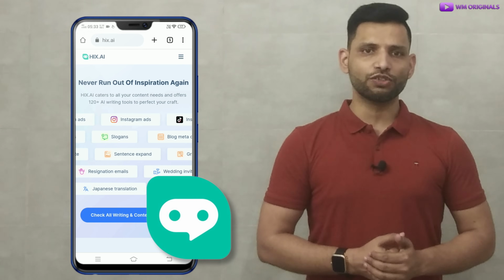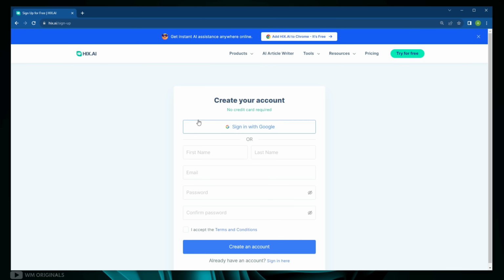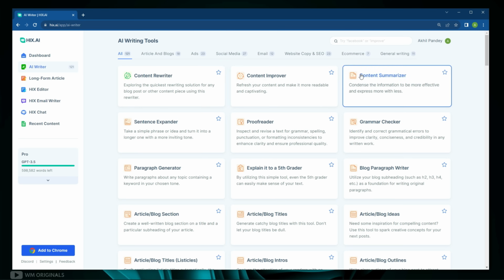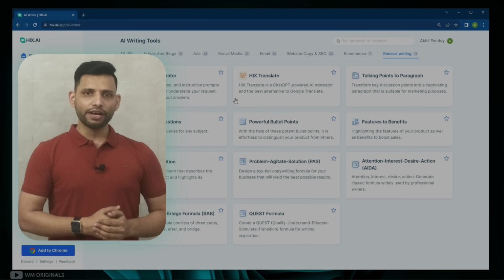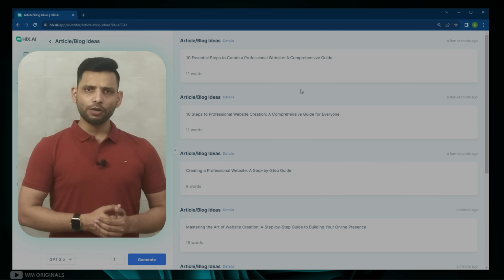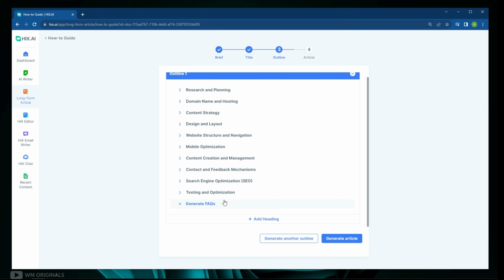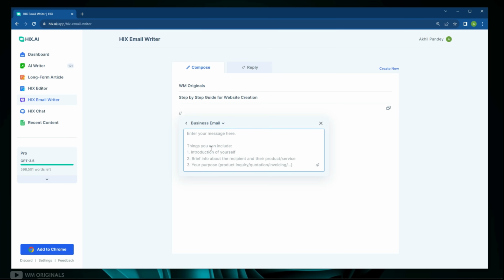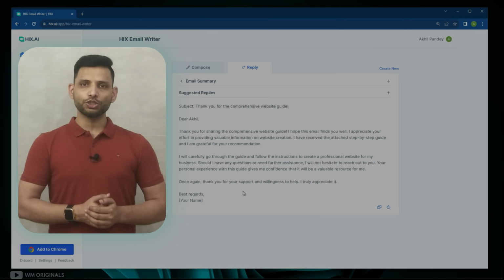How to Write a Blog using AI Writing Tools for FREE (2023) Create ANY Content in Seconds with Hix.AI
Try Best free AI Tools Hix.AI to get started with blogging & create amazing articles for blogs/websites in seconds, All-In-One AI Writing Copilot to generate high-quality content for ads, emails, blogs, and more in seconds. So whether you’re a blogger, content creator, youtuber or digital marketer, this video is a must-watch for anyone looking to enhance their content creation process.

Create ANY Content in Seconds: The most powerful AI writing generator that writes everything for you in a click.

✓ End writer's block: Get a well-crafted, up-to-date, plagiarism-free blog post, ad copy, email & messages in mere seconds.
✓ Over 120 AI tools: Refine your drafts to perfection with 120+ AI writing tools, from rewriting to summarizing and grammar checking.
✓ Support 50+ languages: Craft or translate your ideas seamlessly in over 50+ languages.
✓ Write 10x faster: Boost your productivity with limitless AI-generated inspiration, completing work in a fraction of the time.

AI Email Generator & Writer: Write Emails & Replies in Seconds & Compose emails and respond to emails at the click of a button.

✓ Generate Instant Drafts of Emails & Replies for Gmail, Outlook, Yahoo Mail & Web
✓ Time-saving email templates: Start or get inspired with our pre-made email templates,
✓ Lightning-fast & on-point replies: Get contextually relevant response suggestions for any incoming email.
✓ Simplify email summarization: Summarize long emails in a snap

Can also try, HIX.AI All-in-One ChatGPT Chrome Extension that brings HIX.AI to Wherever You Write & Work!

⌚ How to Write a Blog using AI Writing Tools for FREE (2023) Create ANY Content in Seconds with Hix.AI & Earn Money Online Video Timestamps -

00:00 Intro: Looking to Get Started with Content Creation?
00:41 How Hix.AI is better than ChatGPT
01:31 How Hix.AI Writing tools helps YouTube Content Creators?
01:48 How to use Hix.AI to Create Content
01:51 How to signup for Hix.AI
02:11 Hix.AI Dashboard Features Overview
02:40 How to use Hix.AI Writing Tools to Write articles for blog
03:57 Get Article/Blog Ideas
04:58 How to Create article for blog using Hix.AI - Long Form Articles
06:29 How to Generate Email using Hix Email Writer
07:30 How to Generate Email Reply using Hix Email Writer
08:06 How to use Hix Chat
08:46 Is Hix.AI Free? Yes 100% Free
09:03 Hix.AI Pro Plans?
09:52 Outro

Are you tired of spending hours writing blog posts and still not getting the desired engagement and traffic you were hoping for? Well, what if I told you that you can now write blog posts in just 10 minutes with cutting-edge AI technology that ensures your content is undetectable and free from any plagiarism issues.

In this video, I’ll explain how you can utilize AI technology to write long form articles that is well-researched and SEO optimized as well. You’ll learn about the various features of the tool and how they can help you create blog posts that are tailored to your target audience, we can do so much more with this Ai Writing tool.

📝 Queries Answered - How to Write a Blog using AI in 10 minutes (Undetectable & Plagiarism Free)
How can I create long blog posts which are above 1500+ words?
How to write a blog post properly using AI
How To Create A Blog Post Using AI
blog writing ai free
best ai blog writer
blog writer generator
blog writer free
ai writer
blog generator free